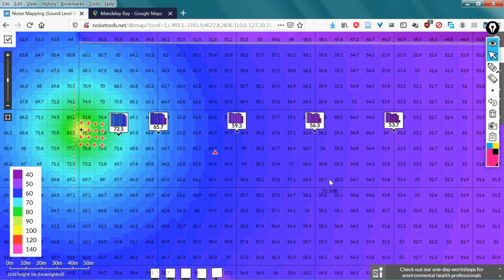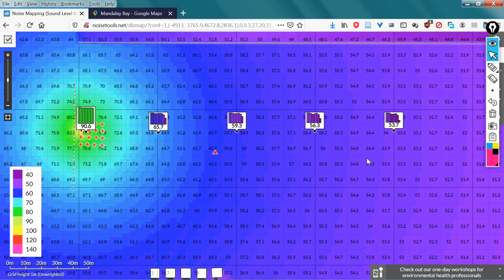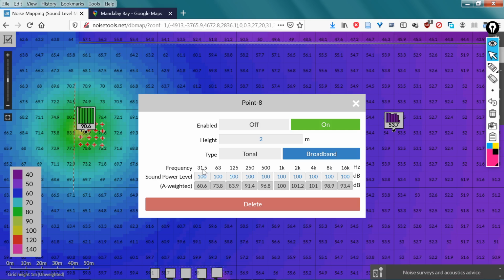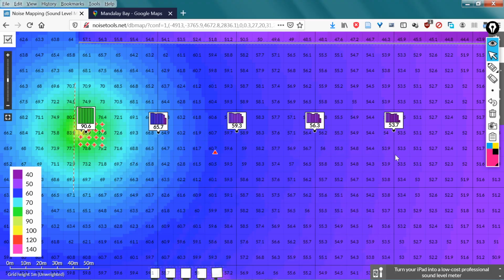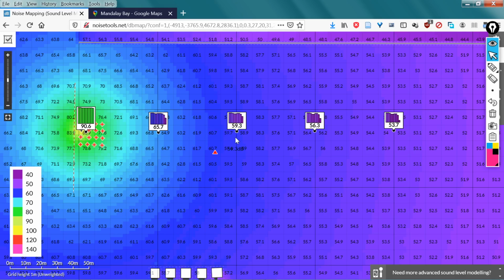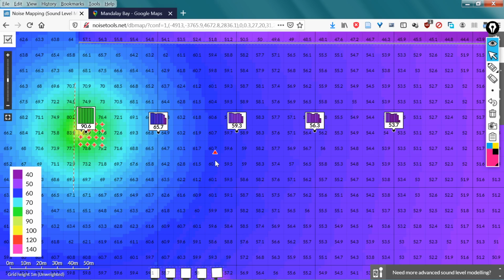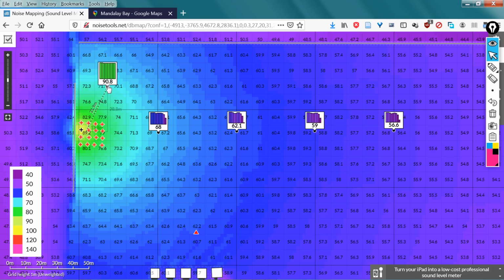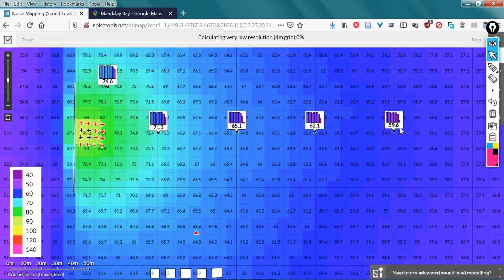Las Vegas Shooting -- Effects of distance on amplitude and frequency of gunshot acoustics.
Continuing on with the noisetools.net gadget, I explore the effects of distance on both amplitude and frequency.  For this journey I start with a single point source representing 1 speaker on the stage in the venue and ask questions eventually getting to 16 speakers acting in concert.  This journey also covers decibel addition and power phenomena.

My machine crashed so, the end of this video is abrupt and I will continue on with this thought experiment in the next video.